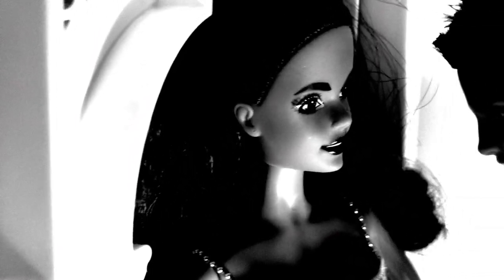Good Guy (original Music Video)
Hello. It's Annie. This is my original music video I made to ZAYN's song 'Good Guy'. I hope you like it. Have a wonderful day :)

Submitted in partial fulfillment of the requirements for “Yellowbrick, Capstone, Film and TV Essentials Course